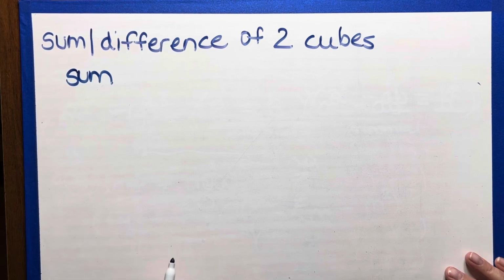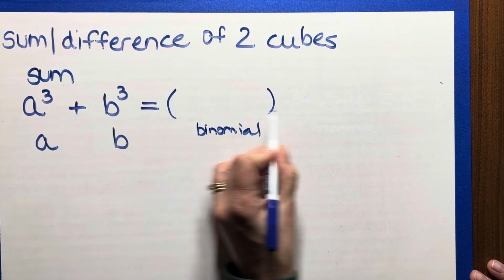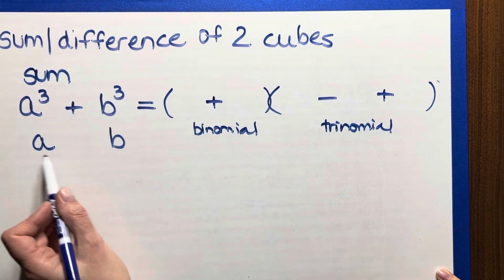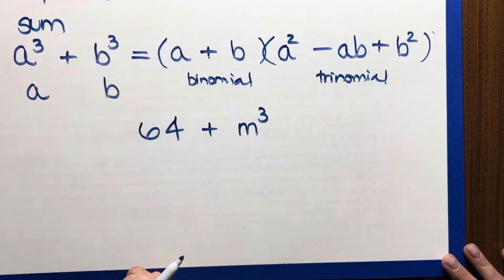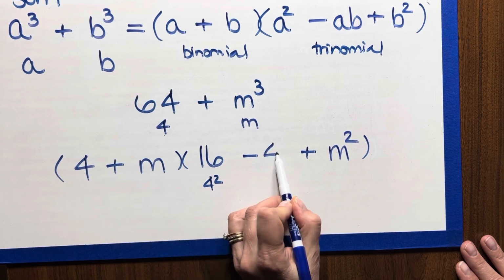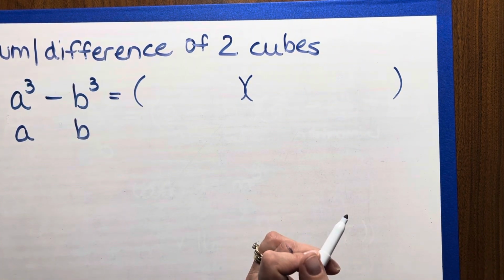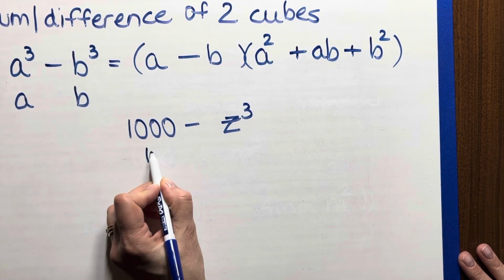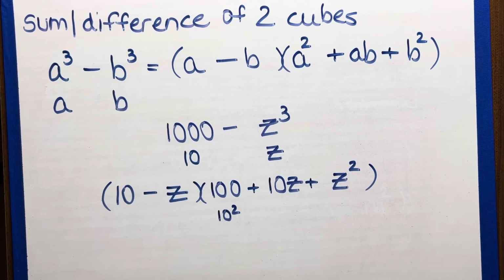Factoring sum/difference of perfect cubes